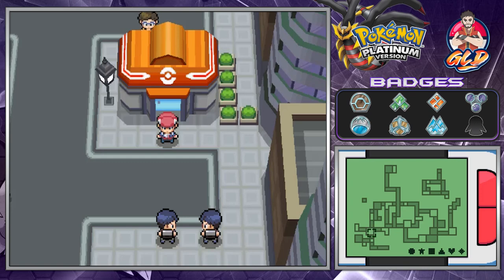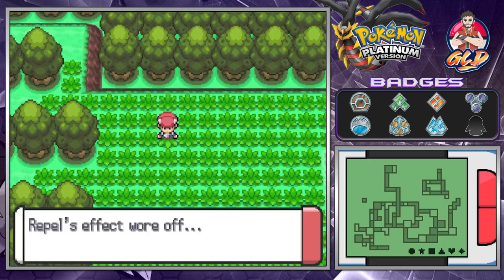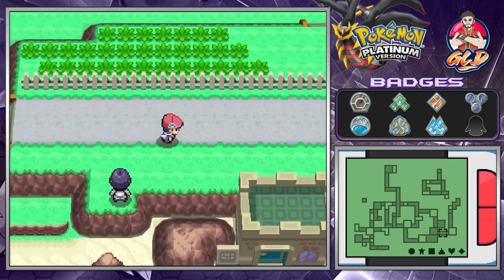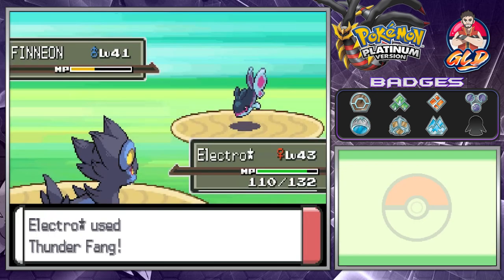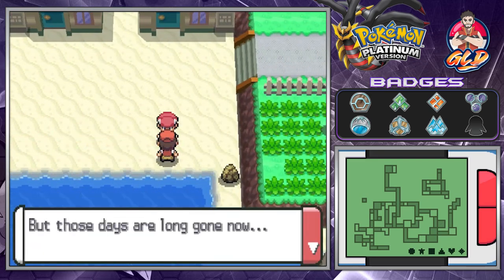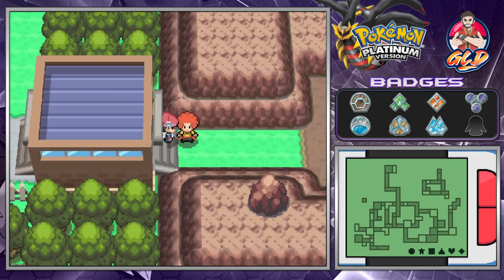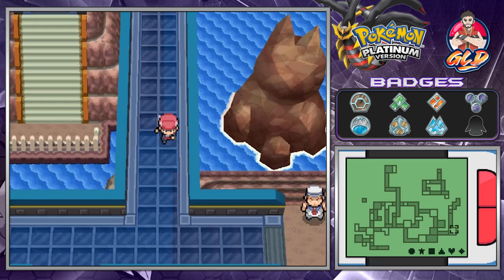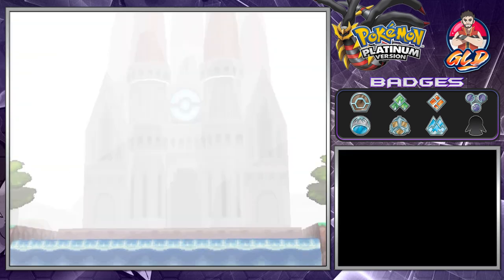Pokemon Platinum Walkthrough (2023) Part 24: To Sunnyshore!